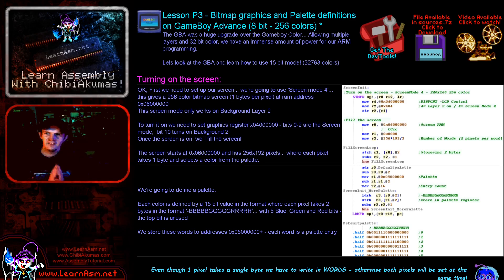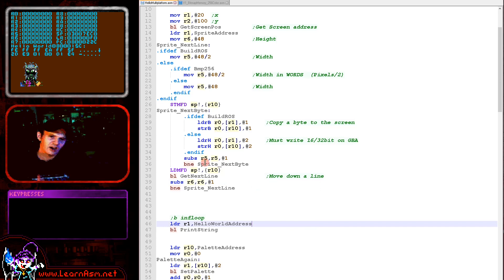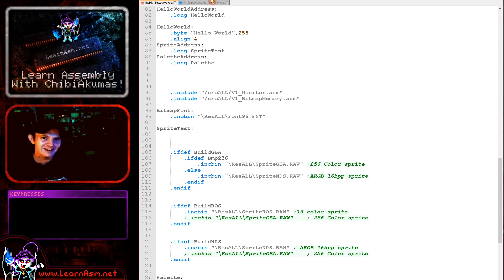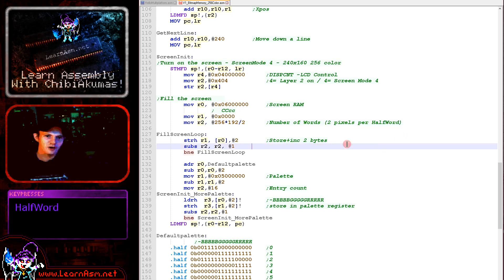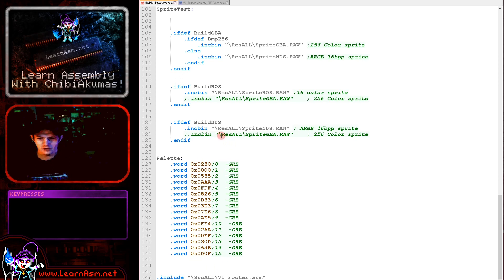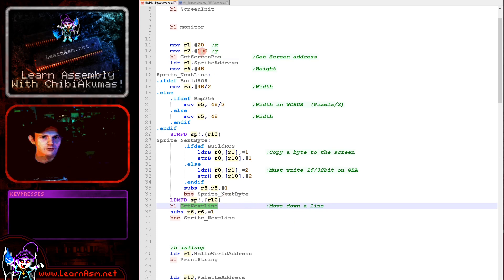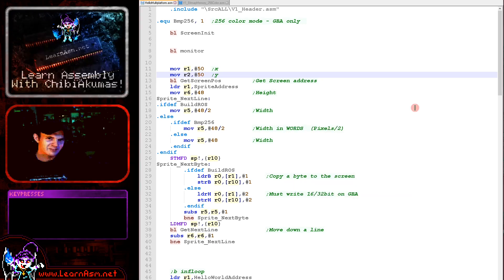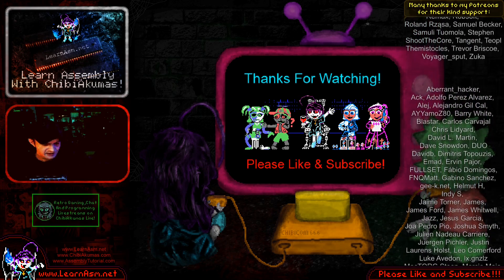Bitmap graphics and Palette definitions on GameBoy Advance (8 bit - 256 colors) - Arm ASM Lesson P3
The GBA was a huge upgrade over the Gameboy Color... Allowing multiple layers and 32 bit color, we have an immense amount of power for our ARM programming.
Lets look at the GBA and learn how to use 8 bit mode! (256 colors)